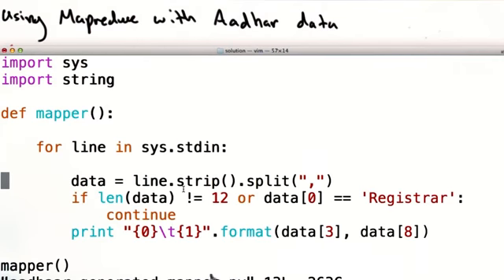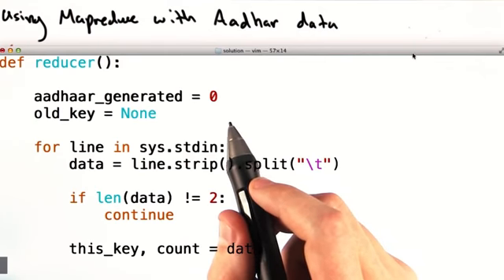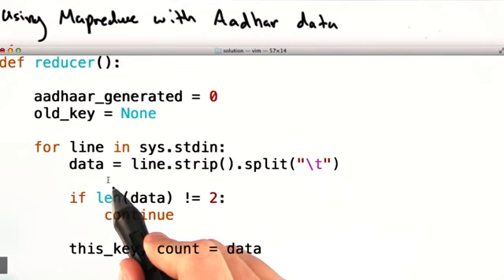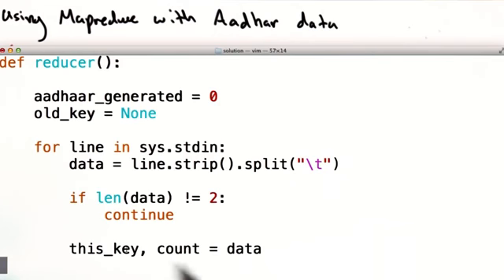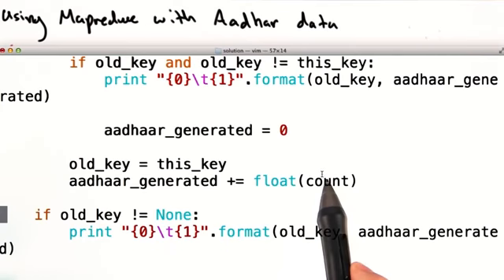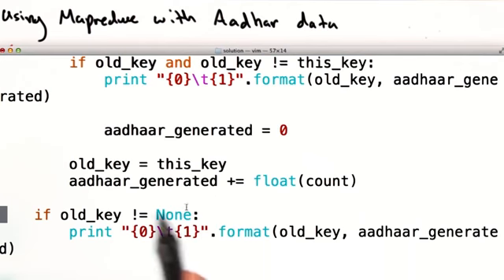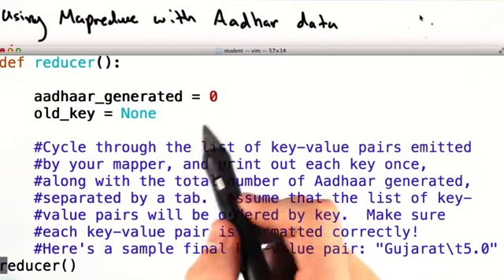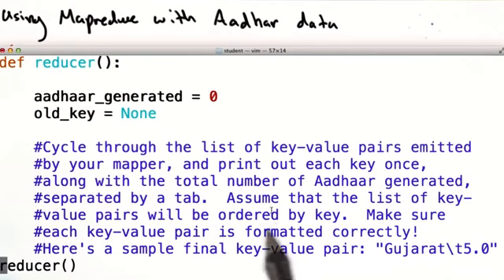14 Mapper and reducer with aadhaar data